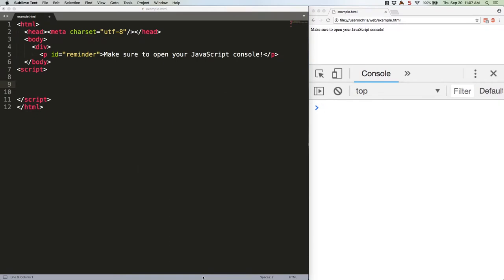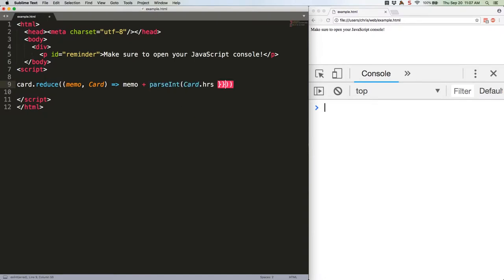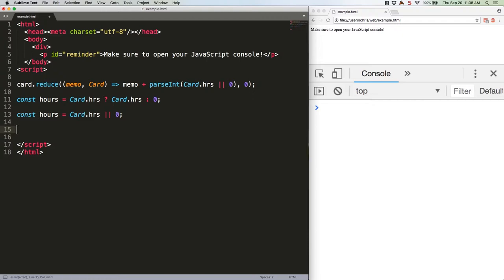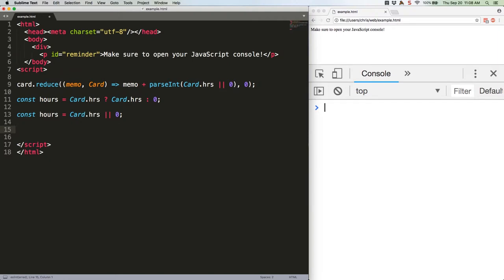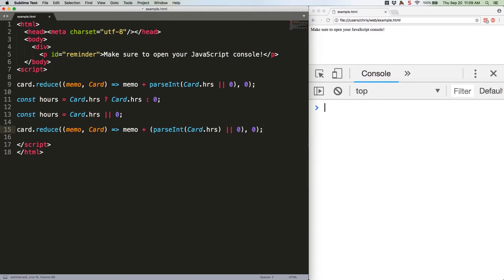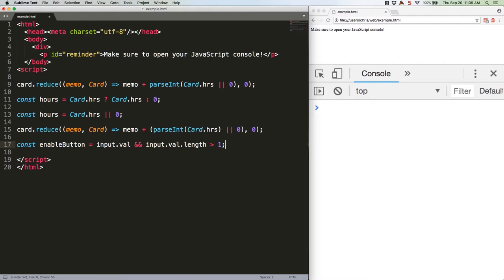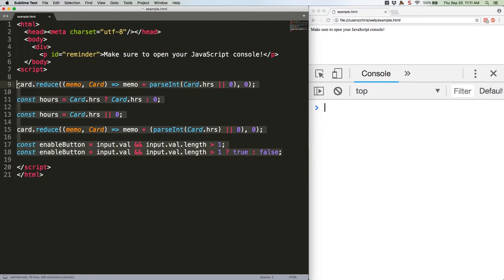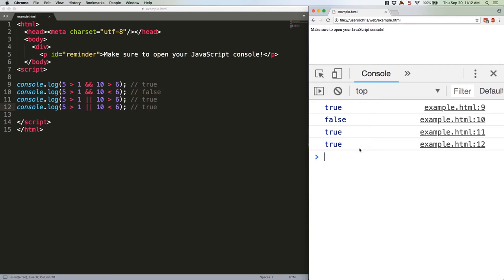JS Quick Hits 36 - Comparisons with Logical Operators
Sometimes a ternary operator's more complex than necessary. Logical operators can keep code simple.